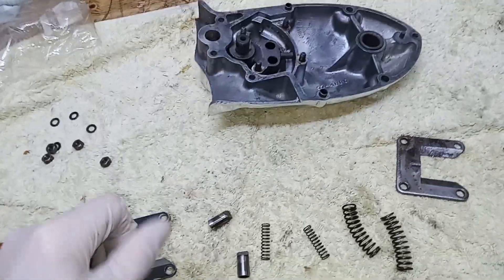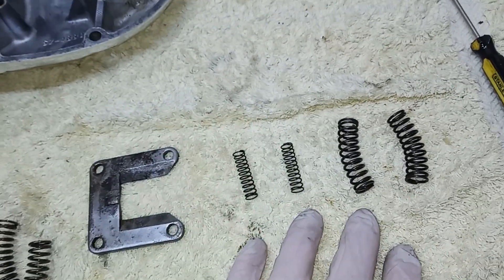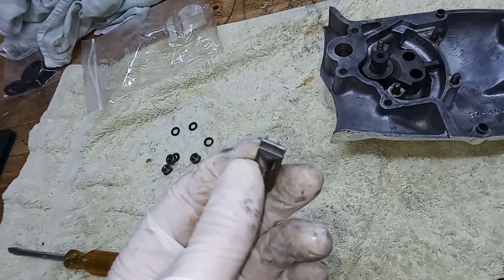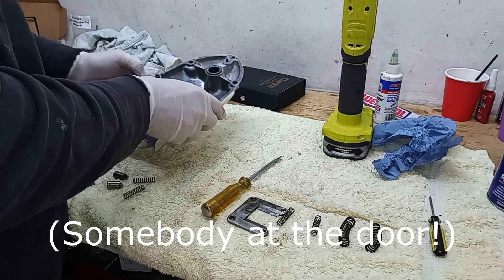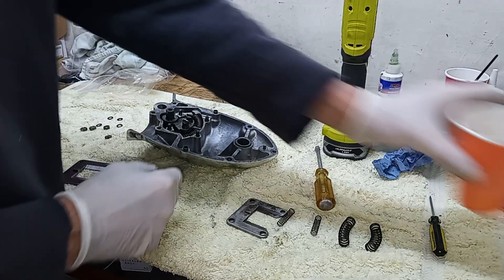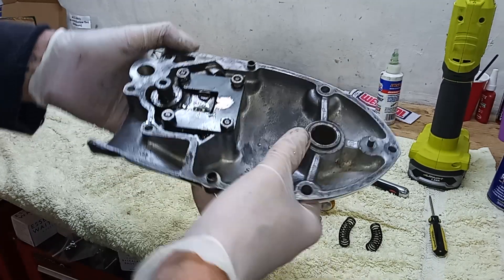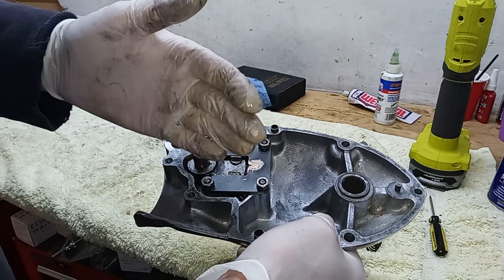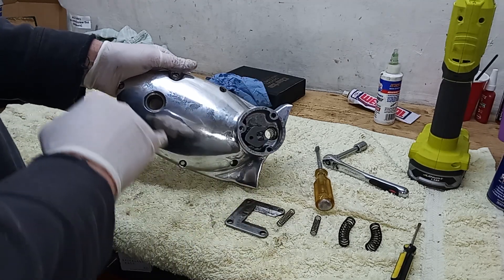Triumph Trident T160 Rebuild. Part 44: Outer Gearbox Cover Mechanism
This video is part of a series covering the complete strip down and rebuild of a 1975 Triumph Trident T160 engine. This particular video shows the gearbox outer cover being fitted with the gear change mechanism - striker plate, plungers and return springs, followed by fitting a new oil seal to the kickstart shaft.